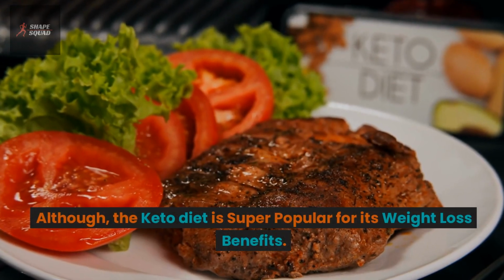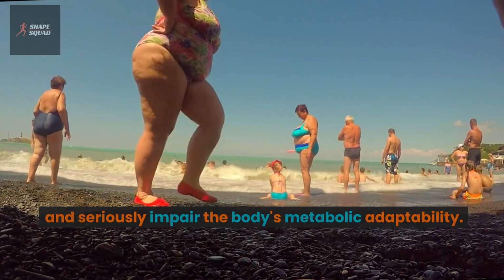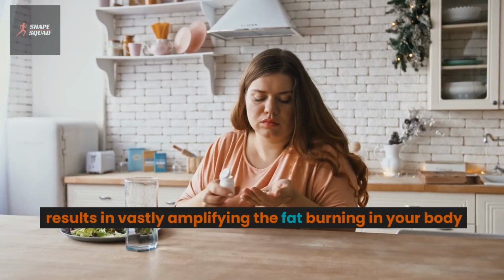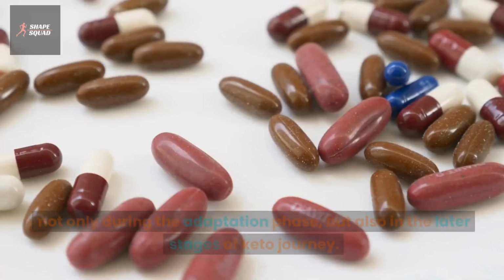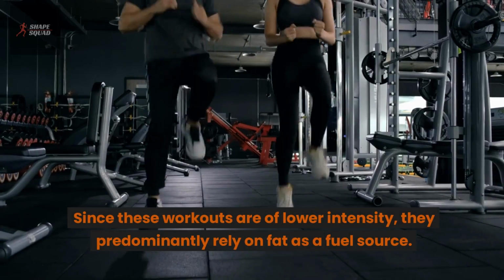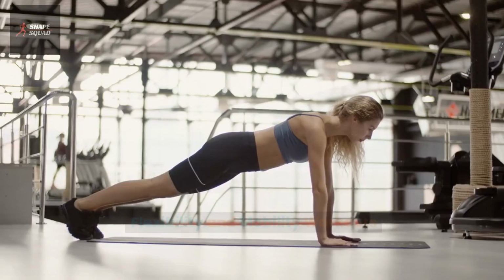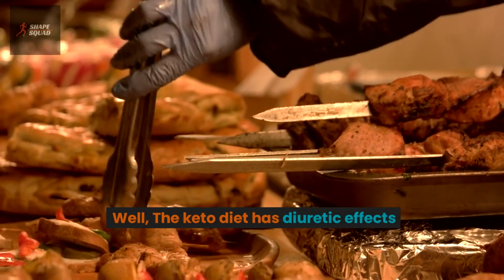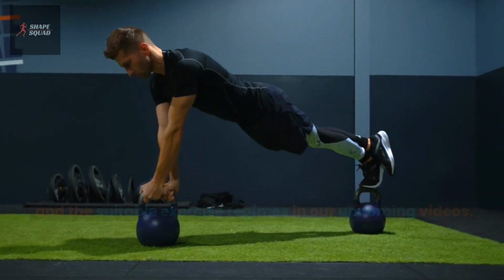How to Properly Workout on KETO Diet for Weight Loss in 14 Days - Guaranteed Results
In the latest video by Shape Squad: How to Properly Workout on KETO Diet for Weight Loss in 14 Days - Guaranteed Results, apart from telling you what is keto diet, we explain how to workout with keto and what to eat from easy Keto recipes after a workout for fast weight loss.
Any healthy diet, be it the Mediterranean diet or the Keto diet, exercise is really important for best results.
We explain the potential risks alongwith the benefits of the keto diet, which are pretty similar to that of the Mediterranean diet recipes when followed over a longer period of time.

We present an effective 14-day keto workout plan designed specifically for weight loss. If you're following a ketogenic diet and want to maximize your results, incorporating the right exercise routine is key.
We'll guide you through the proper techniques and strategies to ensure your workouts align perfectly with your keto lifestyle. Our 14-day keto workout plan focuses on burning fat while preserving lean muscle mass.
With a combination of strength training, cardio exercises, and targeted routines, you'll optimize your body's ability to shed those extra pounds.

Topics covered in this video are:

1- What is Keto diet.
2- Health Benefits and Risks of Ketogenic Diet.
3- Keto Recipes for Weight Loss.
4- How to start Keto diet.
5- How to Workout on Keto.
6- What to Eat after a Workout on Keto diet.
7- Keto Diet Results for Weight Loss.
8- Keto Diet Plan for Weight Loss.
9- What is Keto Flu.
10- Low Carb Diet Plan for Weight Loss.

Timestamps:

0:00 - What is Keto Diet.
0:09 - Keto Diet Results gone Wrong.
0:29 - Exercise and Keto Diet.
0:44 - Health Risks of Keto Diet.
1:07 - Whats coming up.
1:28 - Workout and Keto.
1:47 - What is Keto Flu.
2:14 - Workout Intensity.
2:41 - Keto Friendly Exercises for Weight Loss.
2:46 - Aerobic Exercise.
3:28 - Resistance Training.
3:57 - Flexibility and Mobility Workouts.
4:41 - Electrolytes and Hydration on Keto.

*** Dont miss these Health and Fitness videos by Shape Squad, they will benefit you immensely for sure:

How to SAVE YOUR LIFE with 30 Days of KETO Diet - 5 New Incredible Health Benefits & Recipes

What is the Correct Method to Boost Testosterone in 7 Days: Revealing 5 New Healthy Drinks